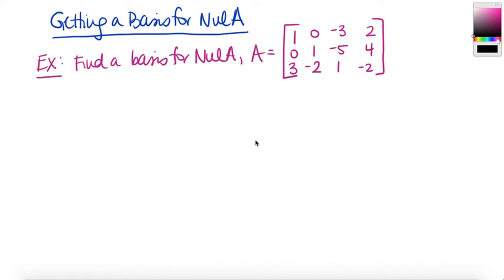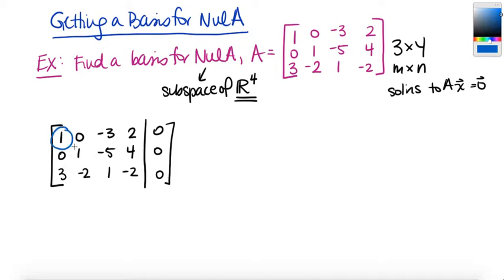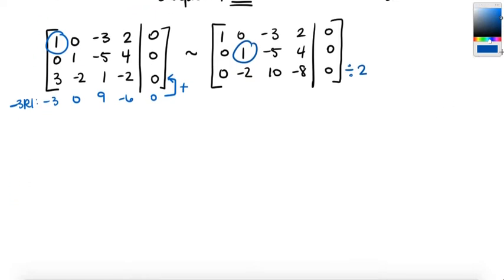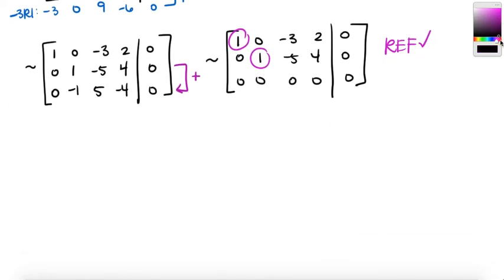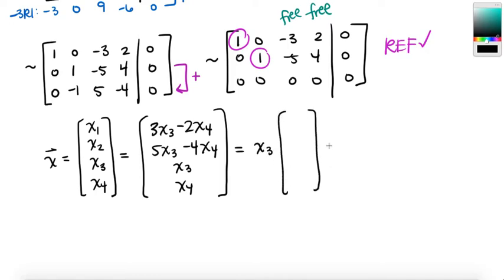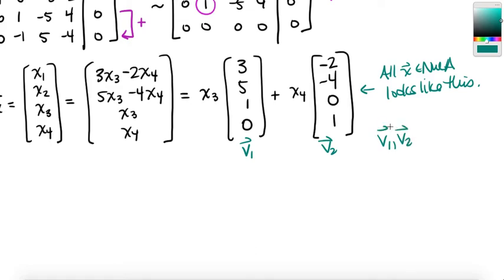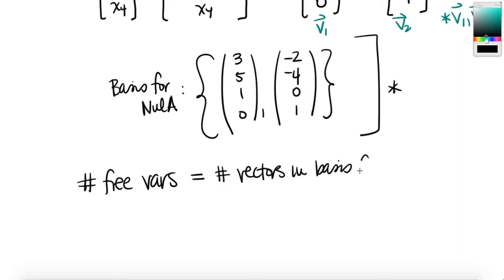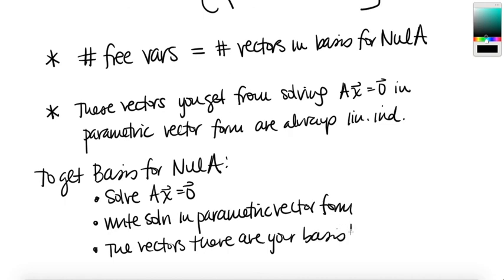Finding a Basis for the Null Space of a Matrix